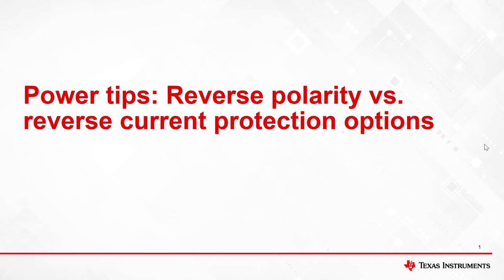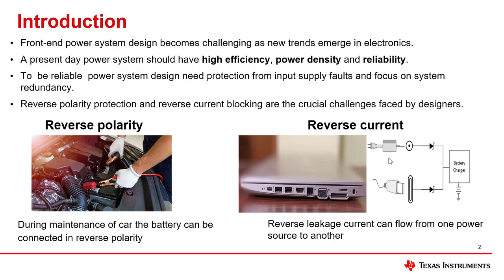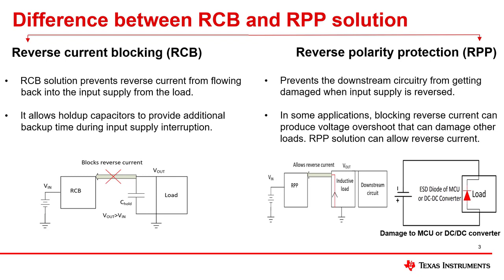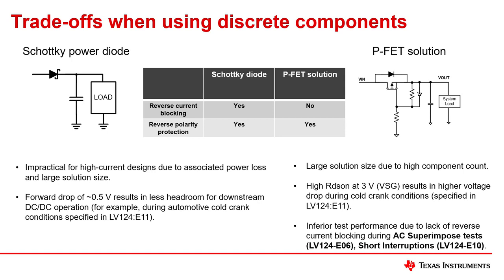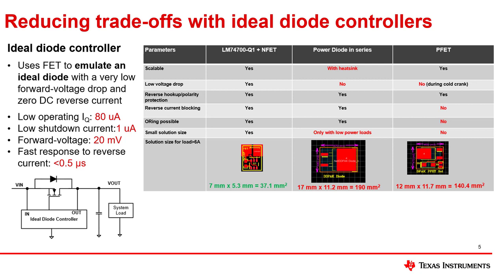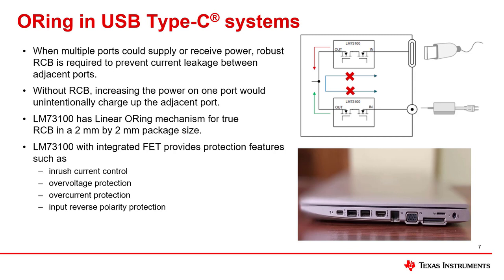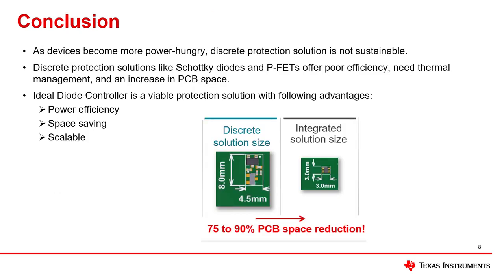Power tips: Reverse polarity vs. reverse current protection options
Learn more about LM74500-Q1

This video covers different reverse polarity protection and reverse current
blocking solutions. First, it will walk through trade-offs when using
traditional discrete solutions  and then we will see how Ideal diode
controller can reduce these trade-offs. Finally , we will be going through
applications showcasing use of different ideal diode controllers from TI.